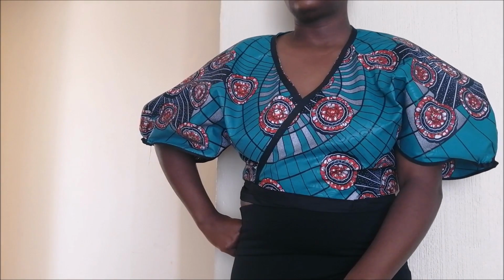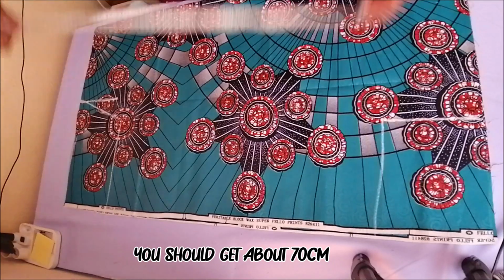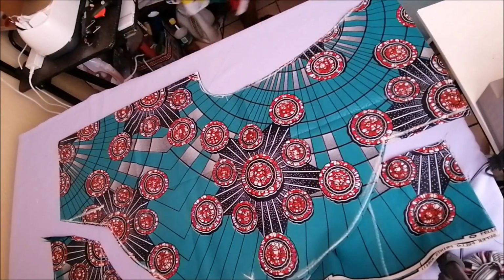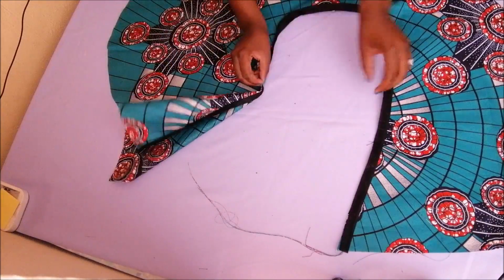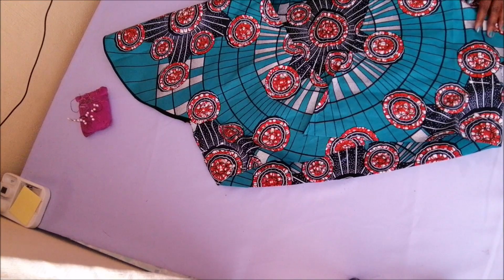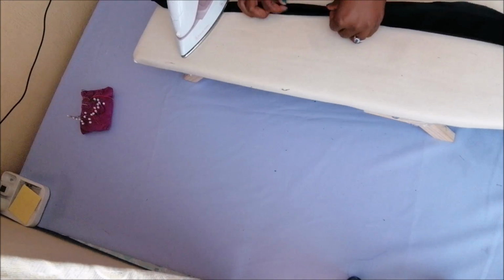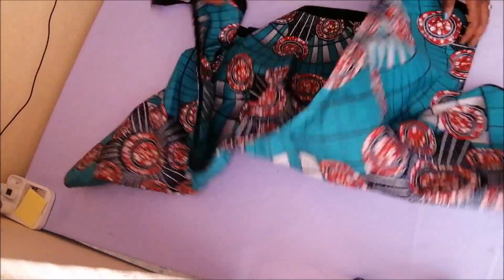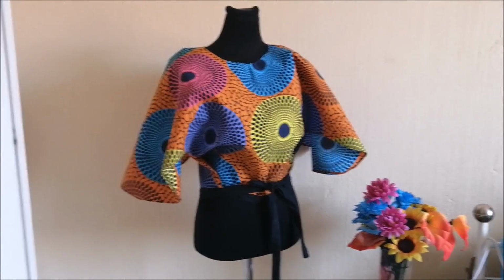DIY Butterfly Wrap Top / Easy Blouse / Crop top Tutorial / Sewing for Beginner